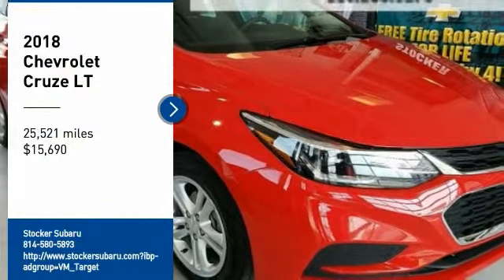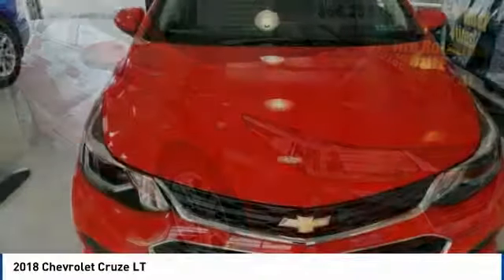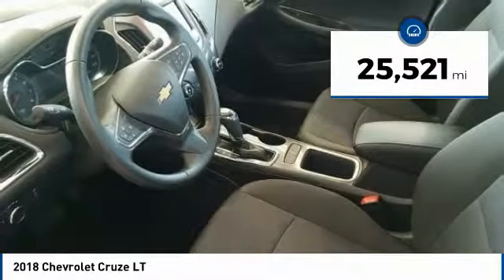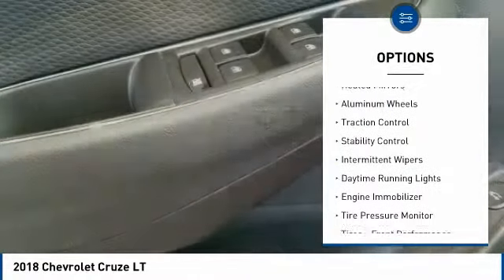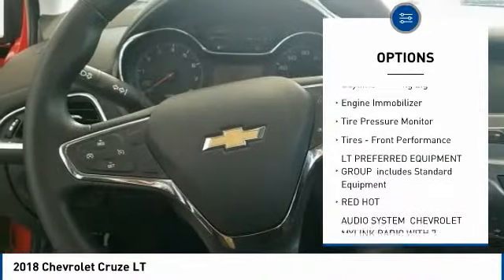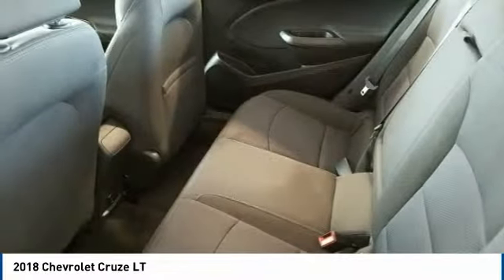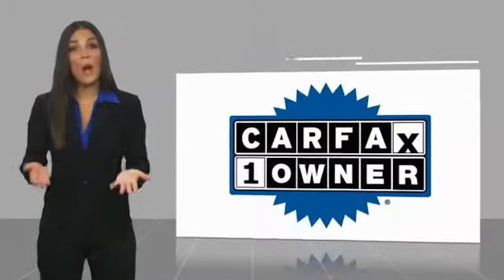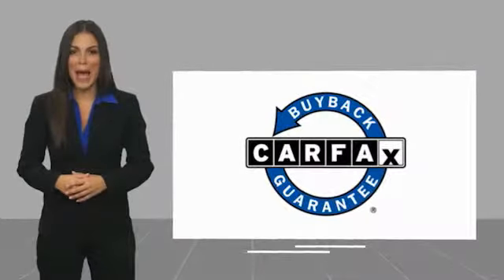2018 Chevrolet Cruze 2018 Chevrolet Cruze LT FOR SALE in State College, PA 16049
Stocker Subaru
1454 Dreibelbis Street

CARFAX One-Owner. Clean CARFAX. 2018 Chevrolet Cruze LT FWD 6-Speed Automatic 1.4L 4-Cylinder Turbo DOHC CVVTWe at Stocker Chevrolet appreciate your time and understand you have better things to do than shop for a new Chevrolet. That s why we price our online vehicles well below market averages! We want you to feel confident your not overpaying when you purchase your new Chevrolet at Stocker Chevrolet. Come in today and see why Stocker Chevrolet is the fastest growing Chevrolet dealerships in PA! Recent Arrival! 29/40 City/Highway MPGCall or email today to make an appointment with one of our GREAT GREAT sales professionals who will show you how easy it is to buy your new Chevrolet from Stocker Chevrolet!